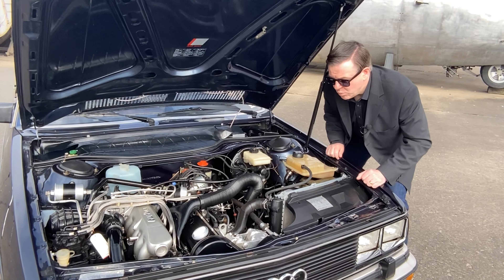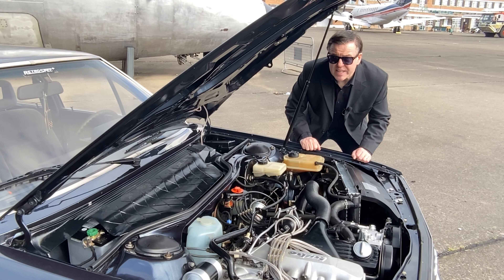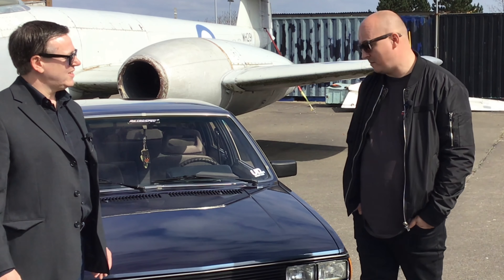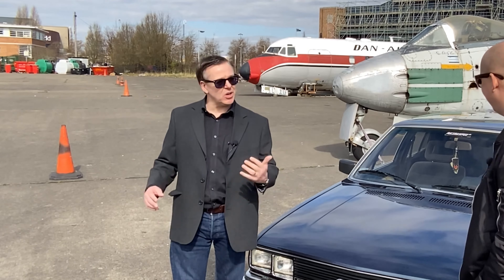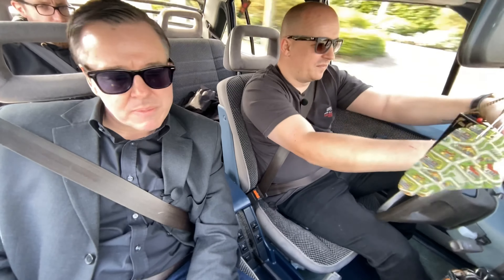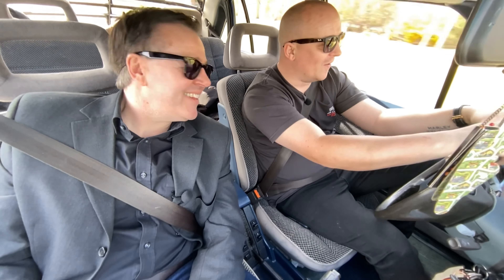Audi 200 5T. Audi Turbo. Full Review & Test Drive Video.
Audi 200 Turbo. This 1981 model is the flagship 5T with a 5 cylinder turbo charged engine. Tim meets the proud owner and takes this amazing concourse winning car out for a test drive. This car had massive amounts of horsepower in its day and was really quick. This particular model featured in the movie ET and belonged to Elliot's mum. This was the US model called the 5000S.
The engine in the car at the time was the most powerful Audi made and was used in their first rally car. Tim goes over the car in detail and you will be amazed by its immaculate condition as every detail of the car is as good as when it came out of the showroom.